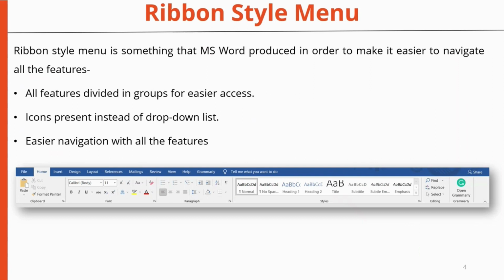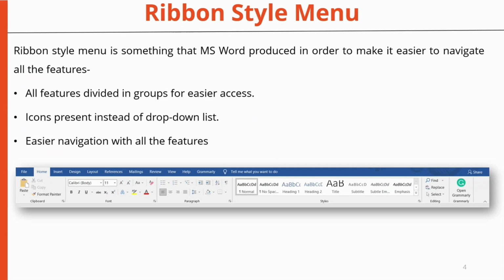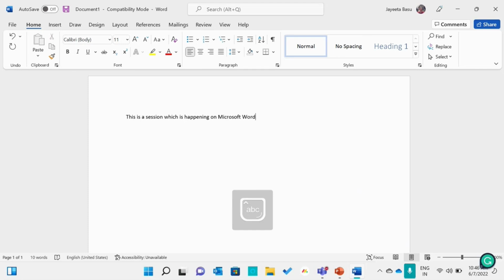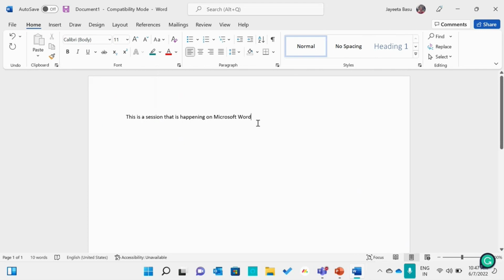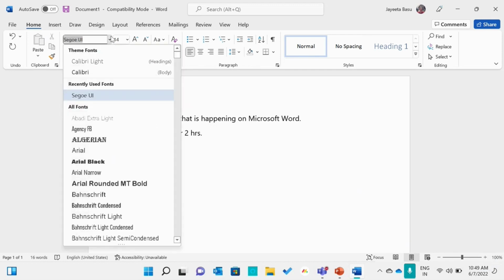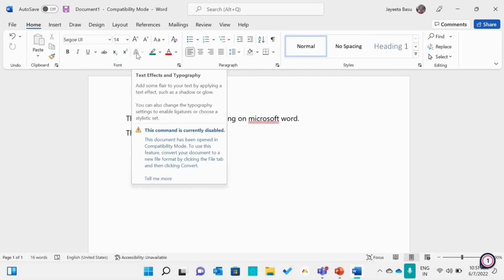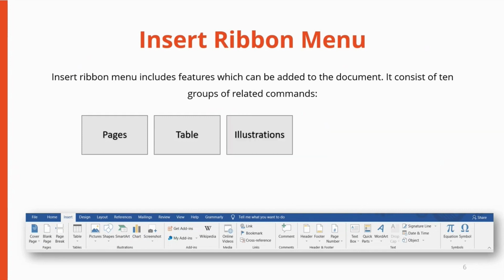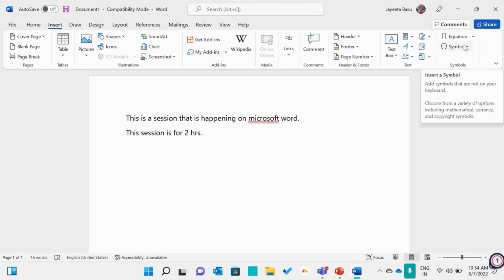Ribbon Session 2 Microsoft word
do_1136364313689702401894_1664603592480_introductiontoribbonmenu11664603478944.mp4